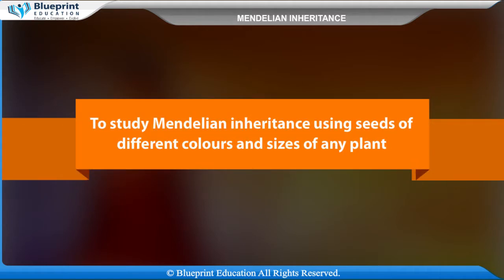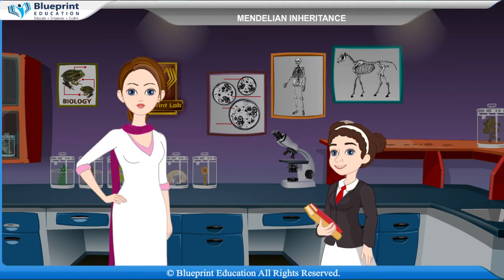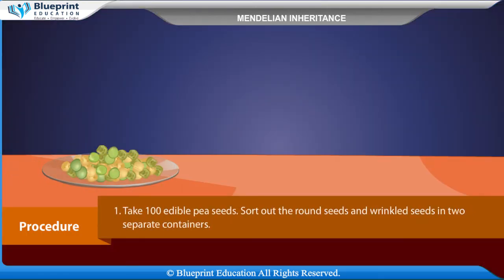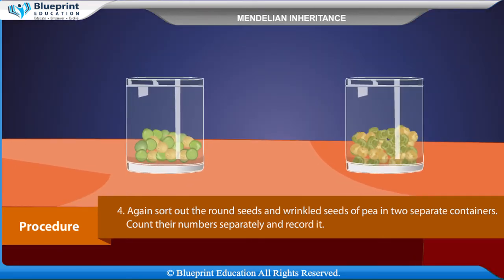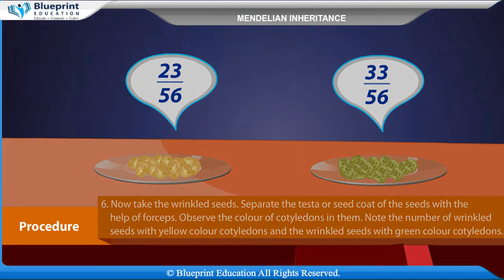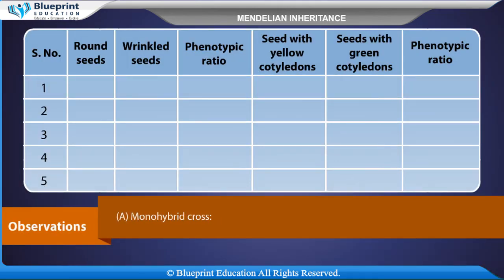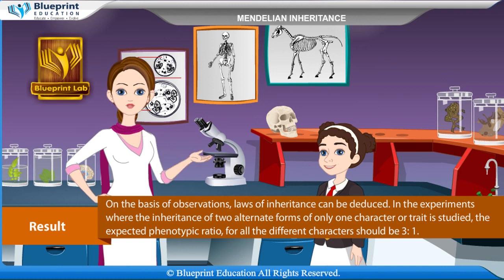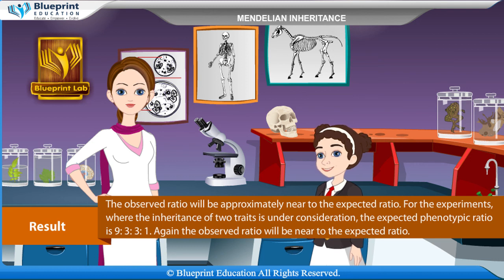Mendelian Inheritance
To study Mendelian inheritance using seeds of different colours and sizes of any plant.